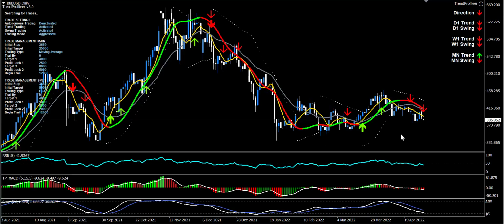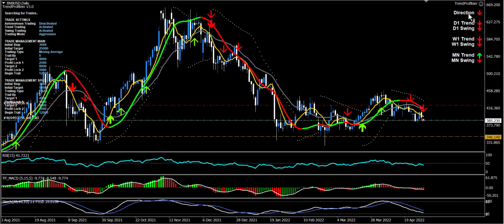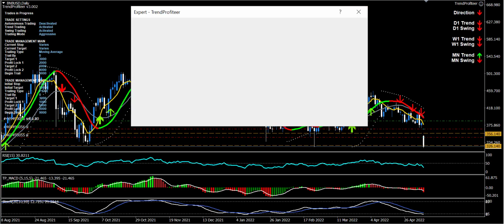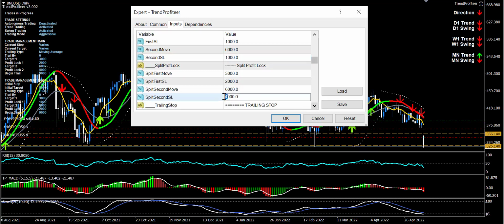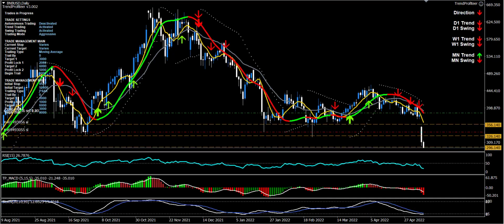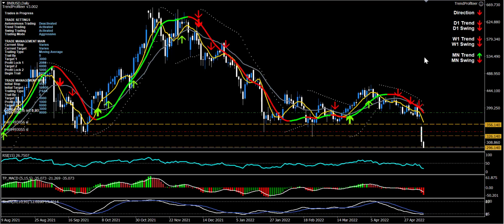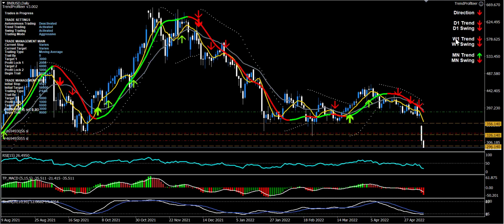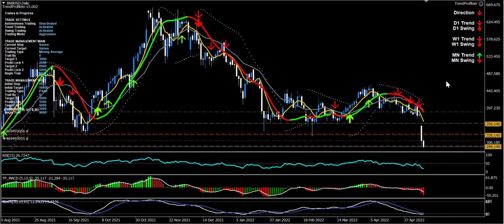Binance - Power Swing Sell Trade - Manual Entry With Automatic Management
Watch how I enter this trade manually and then have it managed completely automatically.